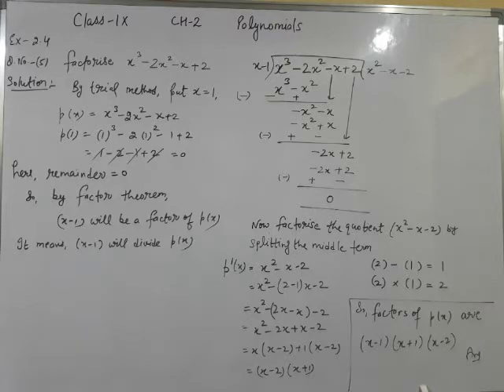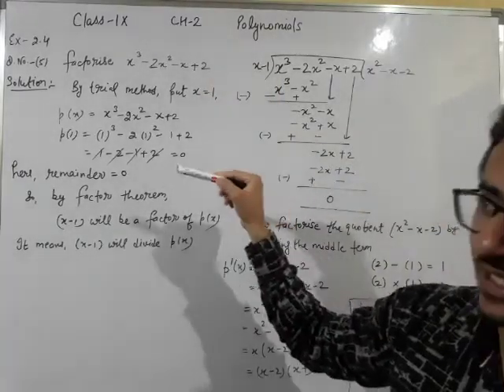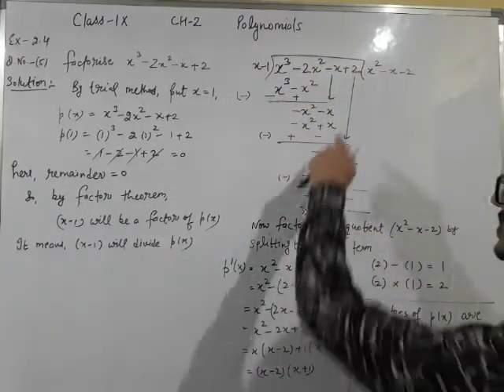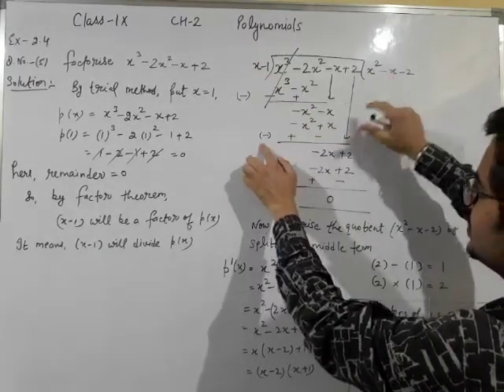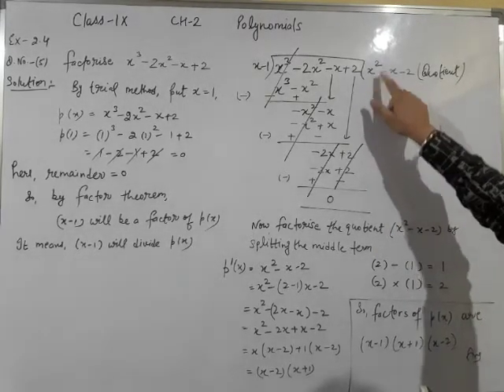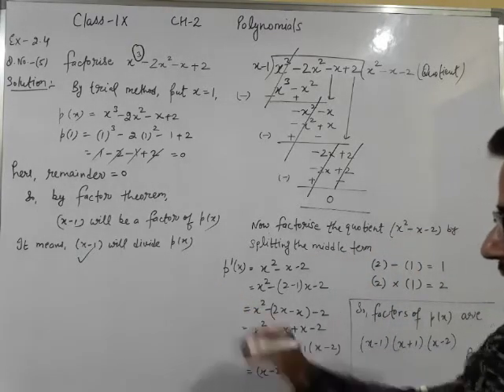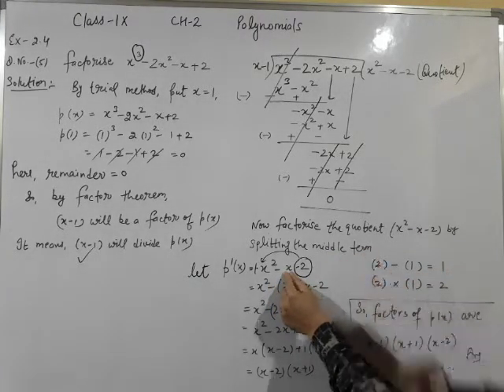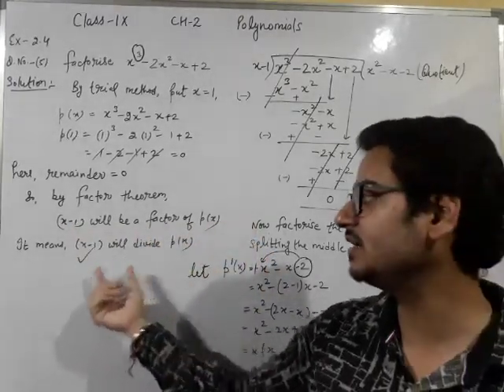Factorisation of cubic polynomial